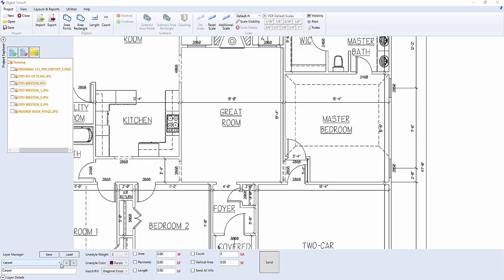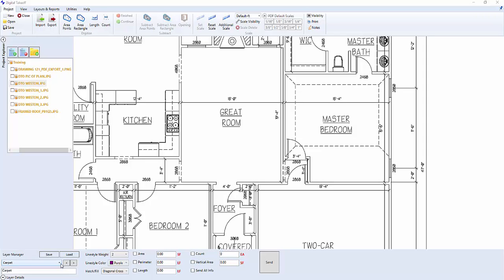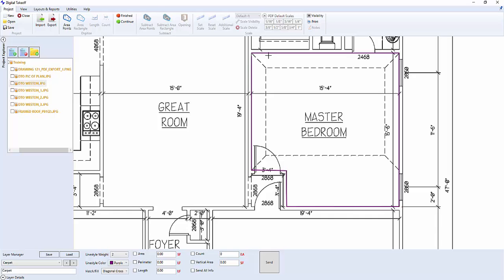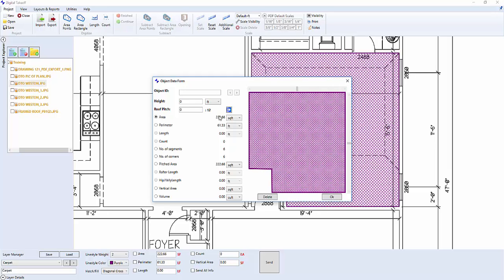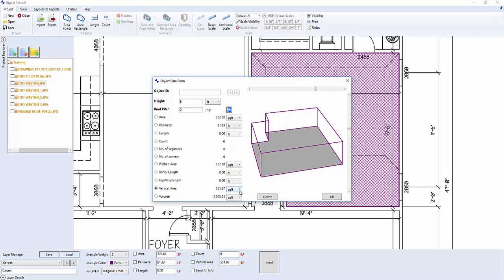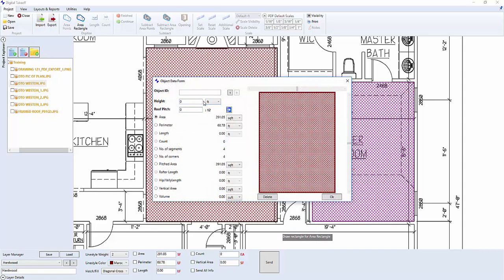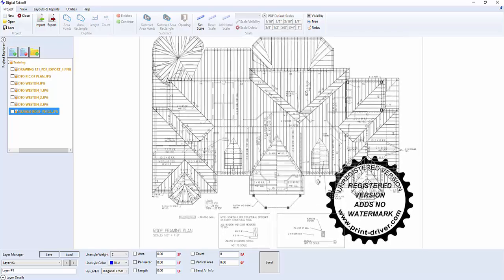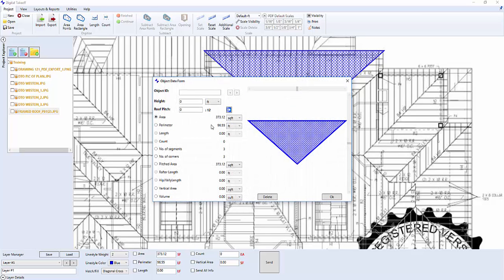DTO Digital Take Off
Get Quantities from excavation to painting